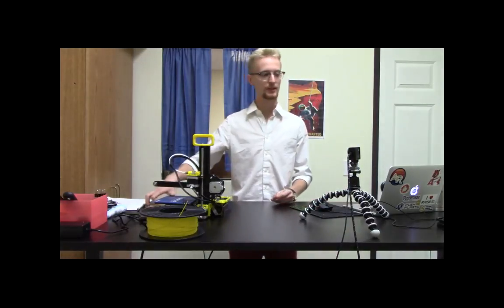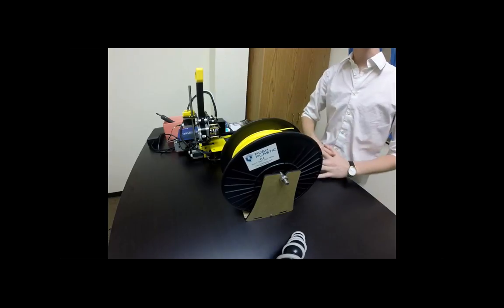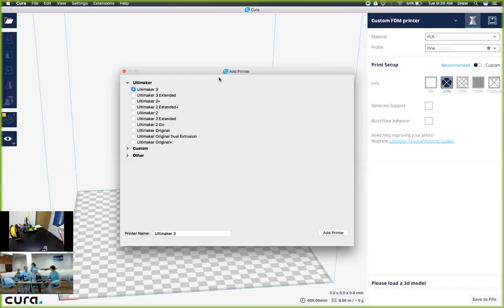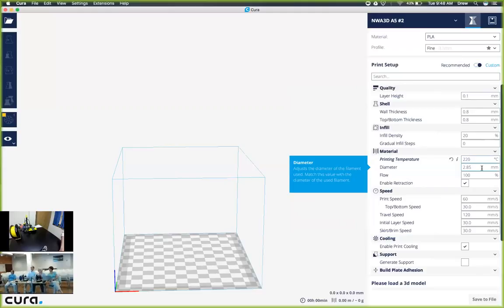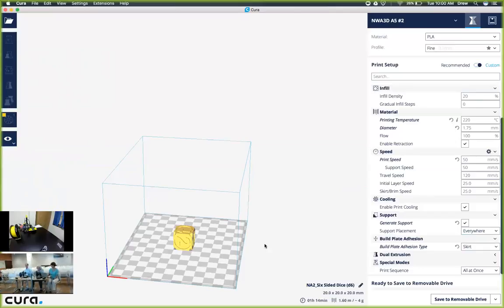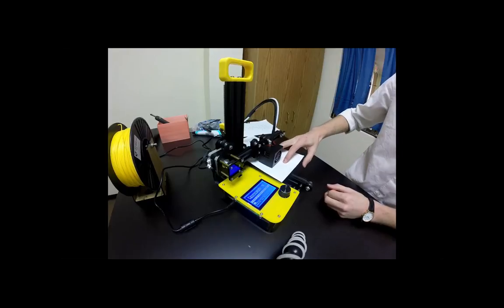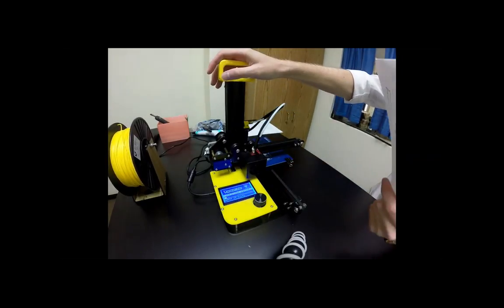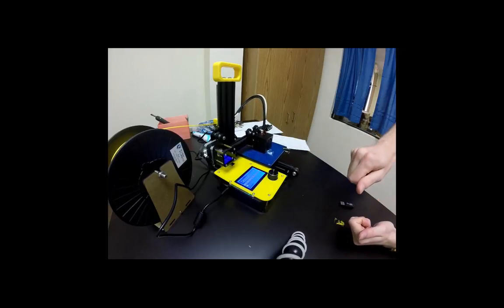Cary Academy 3D Printer Training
3D printer training by Michael Allen of NWA3D.